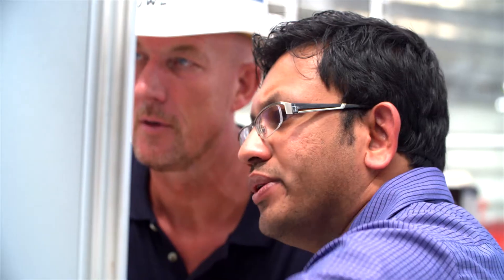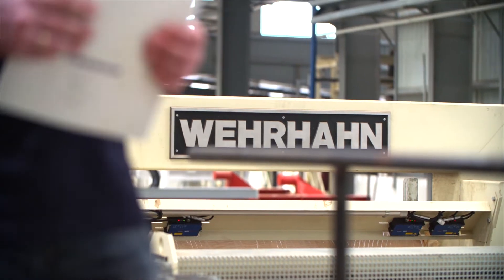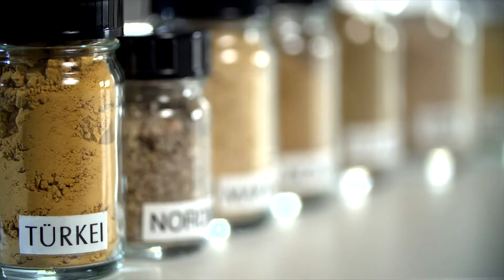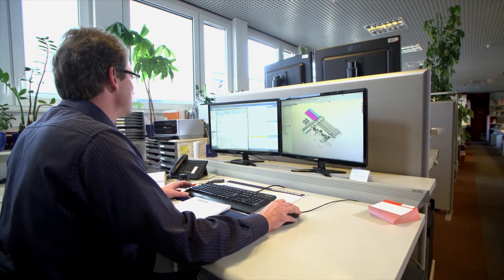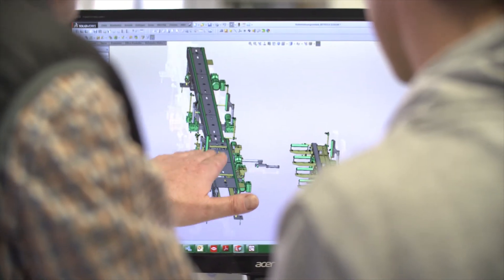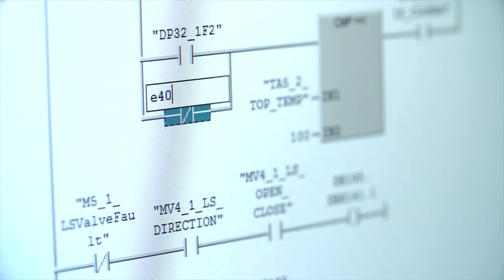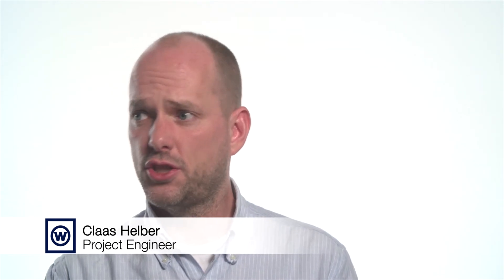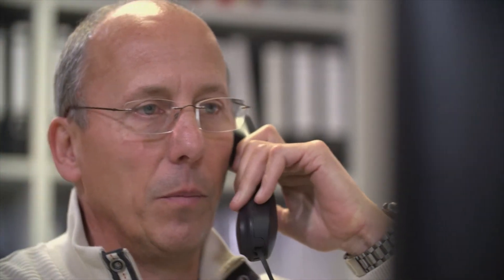Wehrhahn - Fibre Cement Sheet Technology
Since 1892, Wehrhahn develops, designs and builds customized and high performance production lines for fibre cement sheet production. The first Wehrhahn sheeting machine was build in 1936. Since that time more than 100 fibre cement plants have been supplied to customers around the world. Wehrhahn is recognized as the market leader in this industry.

Our services: Custom made plant design, laboratory services, project management, mechanical and electrical design, technical services for installation and commissioning, expert support for plant operation